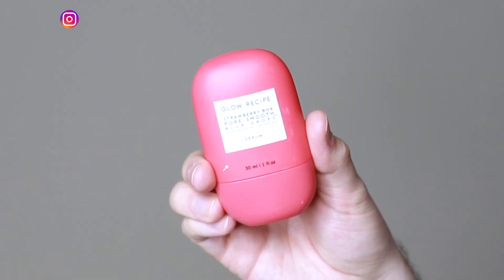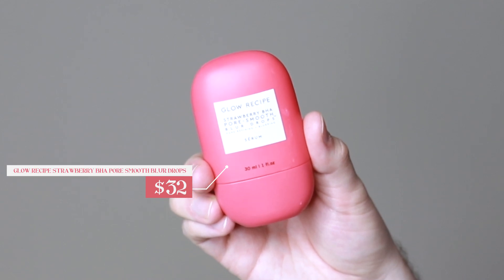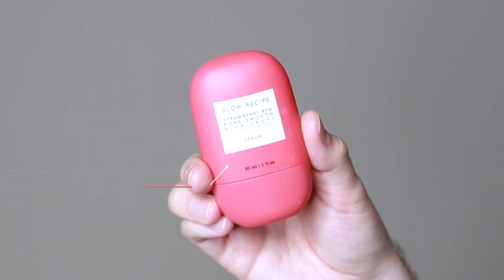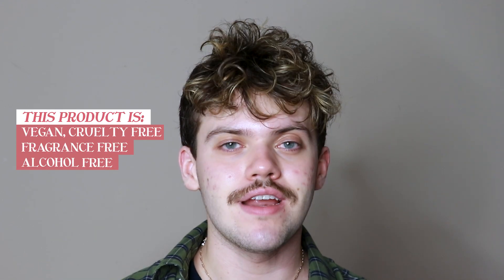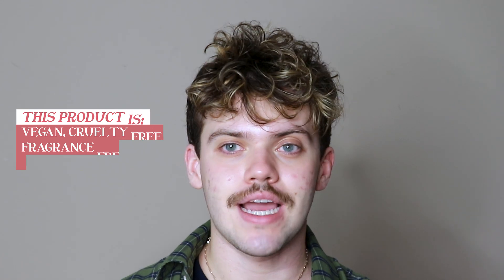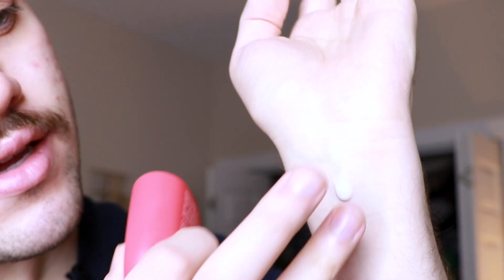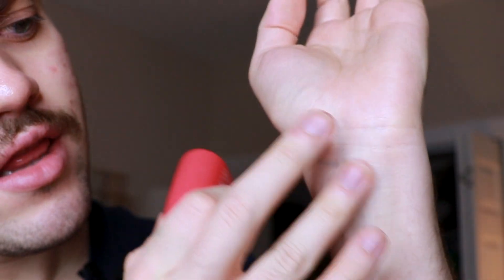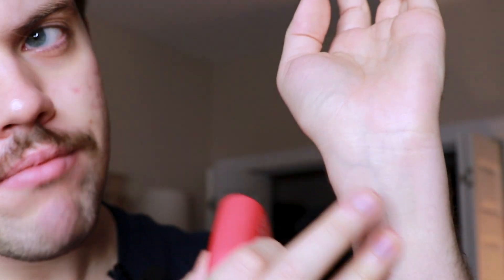glow recipe strawberry bha pore-smooth blur drops | trial + review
hello everyone 👋🏻

today i am trying and reviewing the glow recipe strawberry bha pore-smooth blur drops

00:00 introduction
00:45 product information
01:30 using the product
03:25 final thoughts